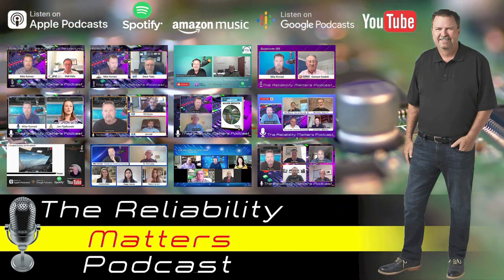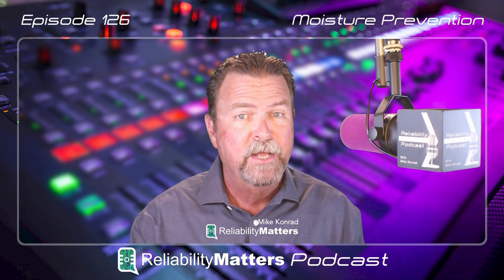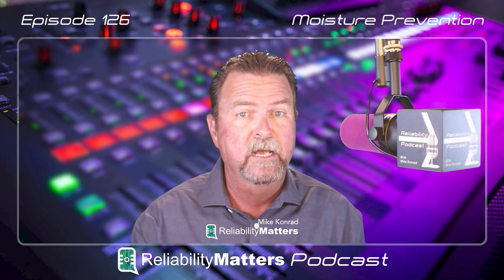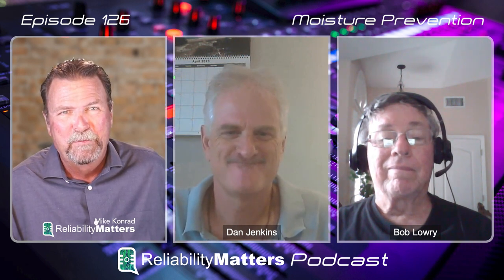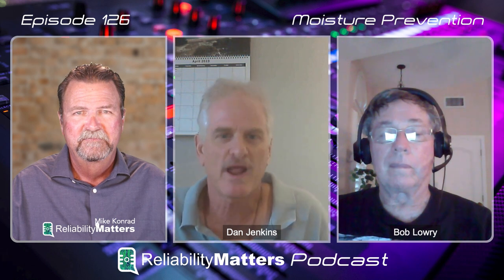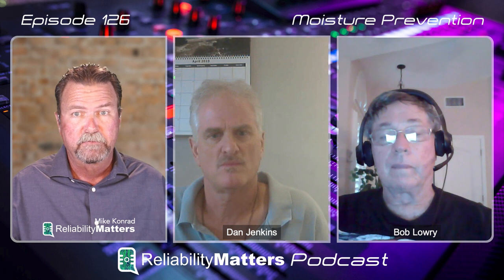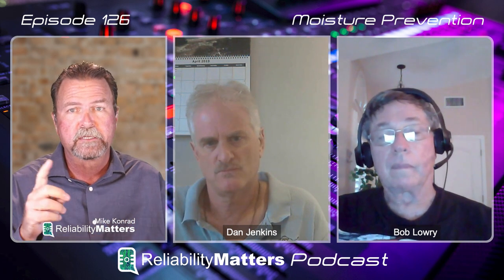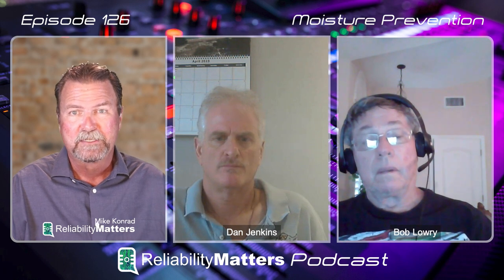Episode 126: Moisture Mitigation Strategies with Dan Jenkins and Rob Lowery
Moisture. The industrial world has been fighting moisture since the beginning of the industrial world. From a general point of view, moisture leads to issues such as
 • Mold and mildew
 • Rust
 • Wood rot
 • Damage to building materials
 • Microbial growth

In the electronics world, moisture creates a host of reliability problems including:
 • Popcorning
 • Delamination of conformal coating
 • Corrosion
 • Electrochemical migration
 • Adhesion degradation (such as on labels and glues)
 • And more

I wanted to dive into moisture mitigation, so I invited two guests onto my show to discuss this very topic.

Dan Jenkins is sales manager and partner of the Steel Camel, an industrial
solutions company specializing in corrosion and water intrusion control for fuel systems and industrial equipment. Prior to Steel Camel, Dan worked as consultant and instructor in the crane accident prevention industry. He has consulted to large organizations such as Shell Oil, and the United States Department of Interior.

Dan earned an MBA from the University of South Florida and earned his BA in Industrial Arts / Technology from Cal St. University Chico and his Post Secondary Teaching Credential from
San Francisco State University.

Bob Lowry has both BS and MS degrees in Chemistry. His experience includes 31 years as Sr. Scientist and Lab Manager for three integrated circuit manufacturing companies, where measurement of moisture and moisture control activities were a major part of services he provided. He has 20 years of experience consulting to the microelectronics industry on a wide variety of topics including materials analysis and measurements and methods of moisture control for electronic components.  Bob is also the co-author of the book Hermeticity of Electronic Packages.

Chapters:
00:00:00 - Introducing the Reliability Matters Podcast
00:03:31 - From Accident Investigation to Moisture Control
00:07:03 - Moisture in the Electronics Industry
00:10:51 - Moisture Mitigation Strategies
00:14:45 - Controversial Topic: Conformal Coatings
00:18:35 - The Consequences of Improper Board Packaging
00:22:15 - The Impact of Moisture on Electronic Components
00:25:49 - Moisture Magnet and Desiccant Materials
00:29:34 - Moisture Absorption and Microbes
00:33:10 - Moisture and Technology in Time Travel
00:37:00 - Estimating Component Lifespan Depending on Time, Temperature, and Humidity
00:41:19 - The Problem with Moisture in the Air
00:45:12 - Best Practices for Component Storage
00:49:12 - Misconceptions in Moisture Mitigation
00:52:38 - Raining Indoors: Moisture Issues in Singapore Conference
00:56:25 - Corrosion and Moisture in Electronic Components